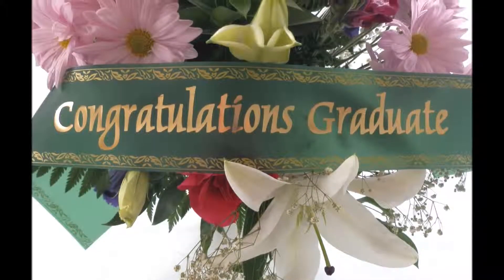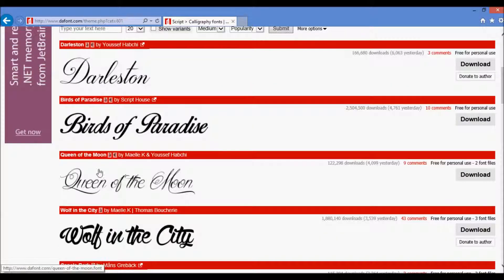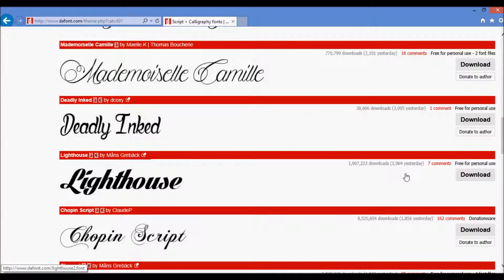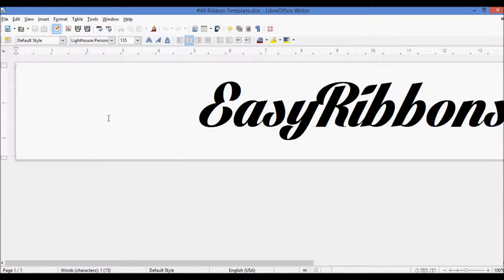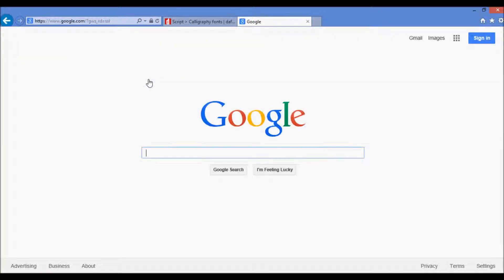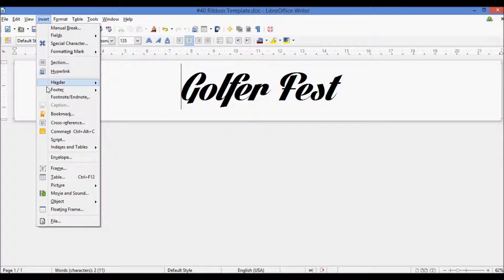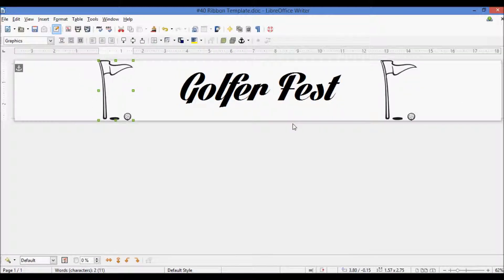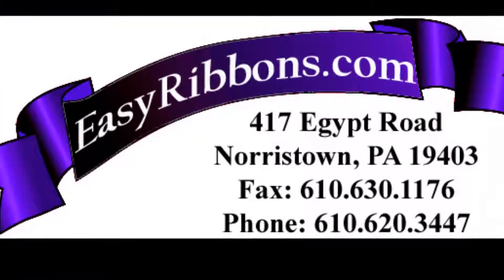Downloading Fonts and Adding Graphics for your EZ16 Thermal Printer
Video detailing how to download fonts for your word processor and how to add graphics for you EZ16 Thermal printer.